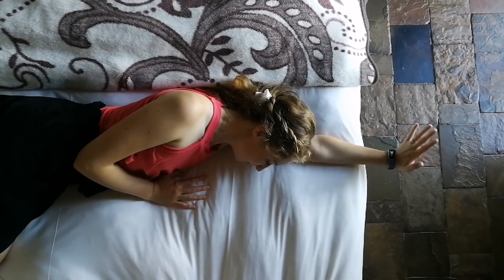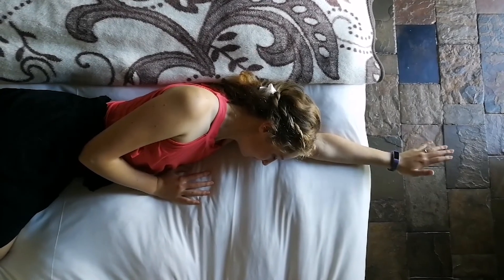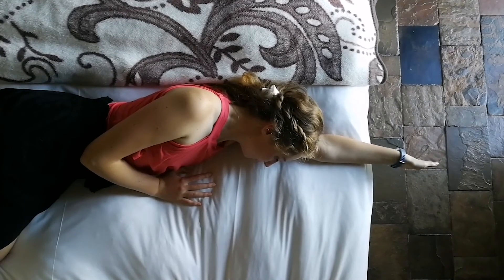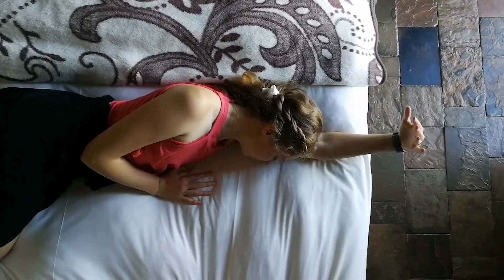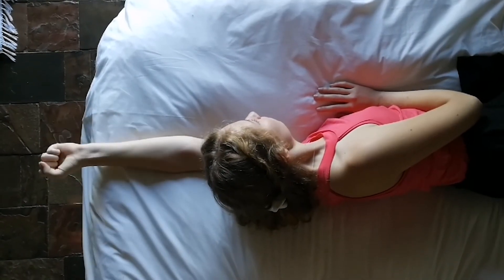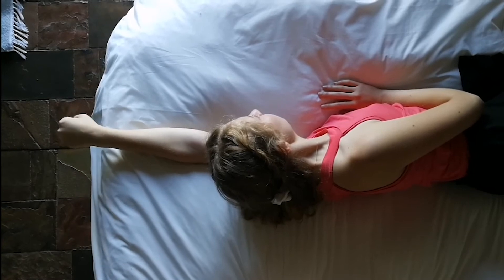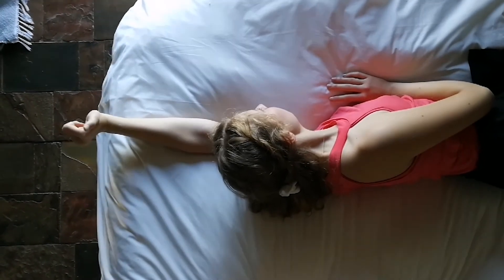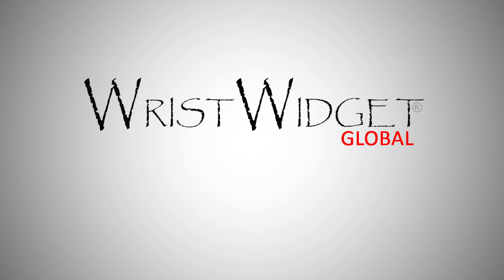Is my nerve involved with my ECU injury (Extensor carpi ulnaris tendonitis)?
Range of motions you can perform to determine if the nerve is involved.

Positive test could indicate nerve involvement.

180 degree test is best performed with the wrist off the side of the bed.

1. In anatomical position (arm next to the side) the focus is mainly structure as you load the ECU with no nerve tension. A positive test here would be clicking accompanied by pain at ulnar side / ECU muscle belly

2. AT 90 and 180 degrees positioning, a positive test here would be burning / tingling sensation or added symptoms compared to initial test in anatomical position.

You form your own baseline and assess if symptoms are either structurally ECU (in anatomical) or ECU and Nerve.

Created by WristWidget®
Hello!!  My name is Wendy and I am the inventor and patent holder of the WristWidget®, a solution for those with tears of the Triangular Fibrocartilage Complex.

I am an Occupational Therapist with a specialty in hands or CHT- Certified Hand Therapist. My fascination with the hands started at a young age when I became intrigued with the incredible dexterity that allowed me to play the piano, repair engines, write and function so well. It led me down the path of medicine at Chaminade University and then obtain a Bachelor of Science in Occupational Therapy in 1993. My work at Shriners Hospital in Hawaii led me to meet the hand therapist who demonstrated the incredible ability to mold and form materials for the hands of children. My passion excelled at Stanford University Hospital and Clinics where I received the most incredible exposure to all areas of medicine. I opened my private practice in Redwood City, California upon the birth of my second child. Then returned to my hometown to open 3 clinics in Honolulu, Kailua, and Queens. It was here that I invented the WristWidget®.  Now the WristWidget® has expanded to all continents. I never imagined that I would have the opportunity to look at an injury every day, all day. With this has come great knowledge and understanding of an important dynamic of the human wrist.
My work now is entirely manufacturing, distribution and research. My hope is to influence the way we understand the TFCC and its incredible capacity to heal. With time and research, the work of the many who have shared their stories and experiences will be published. Hopefully soon, a patient with ulnar-sided wrist pain can receive an early and non-invasive diagnosis and an effective treatment.

Warmest Aloha to all of the mentors, teachers, patients, clinicians, friends, and family who have guided me along this path.

For more information about the TFCC and other wrist issues, visit us